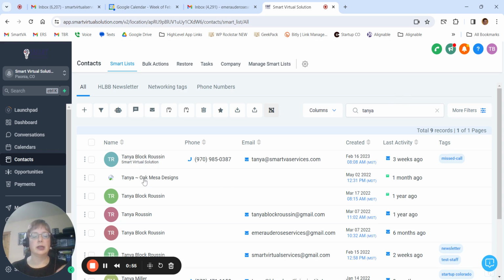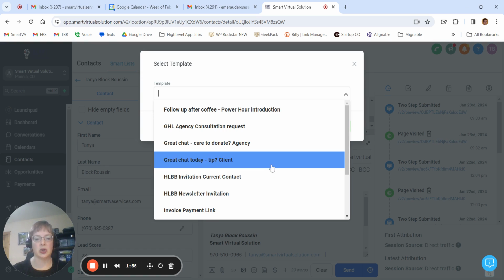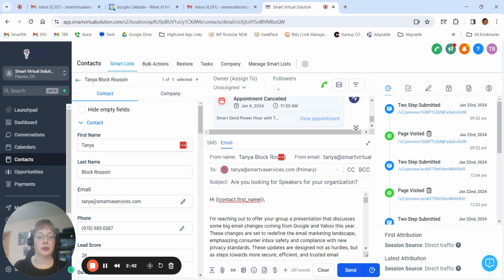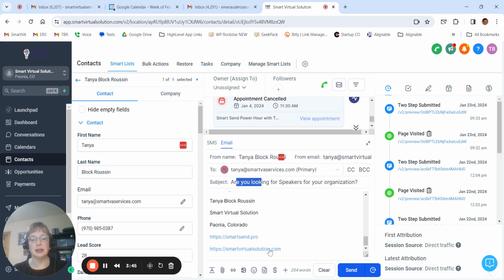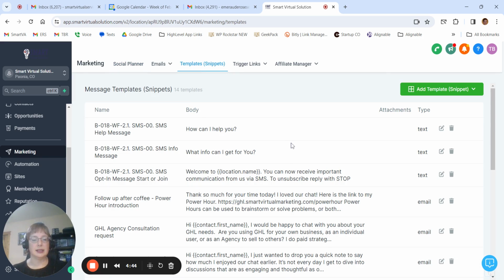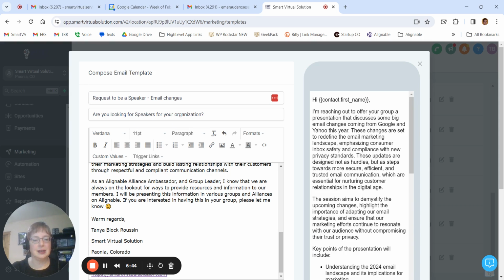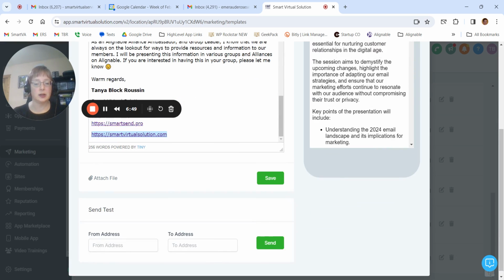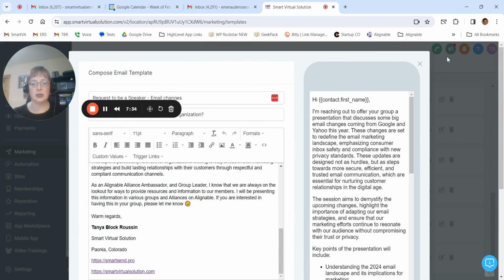Master Email Template Snippets in GoHighLevel: A Step-by-Step Guide.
Discover the power of personalized communication with our detailed tutorial on using Email Template Snippets in Smart Virtual Solution, powered by GoHighLevel. This video guides you through the process of efficiently managing repetitive communications across various scenarios, whether it's networking events, partner introductions, or regular client interactions.

What You'll Learn:

Setting Up Email Snippets: Learn how to create and customize email templates that allow for personal touches like inserting a recipient’s name, ensuring each message feels personal and direct.

Streamlining Communications: See how templates can simplify sending consistent messages across different contacts without the need for repetitive typing or content creation.

Practical Demonstration: Follow a live walkthrough of editing an email snippet for a speaker introduction, adjusting formatting issues, and personalizing content to fit specific needs.

Using Templates for Various Communications: Understand the versatility of email snippets for various professional outreach efforts, including speaking engagements, job applications, or routine client updates.

Timestamps:
00:02 - Introduction to Email Snippets and Their Uses
00:34 - Creating and Customizing Your First Template
01:21 - Navigating the Template Interface in GoHighLevel
02:32 - Editing and Personalizing Email Content
04:04 - Sending a Prepared Email and Viewing the Outcome
04:27 - Managing and Organizing Multiple Templates
05:01 - Adding Attachments and Images to Your Templates
07:21 - Tips for Testing and Optimizing Your Email Templates
08:09 - Closing Thoughts and Additional Uses for Email Templates

for more information or to get in touch with our tech experts.

Your engagement helps us create content that directly addresses your needs and questions!